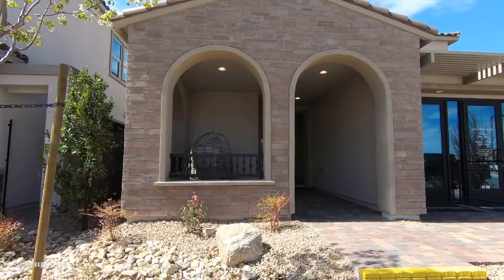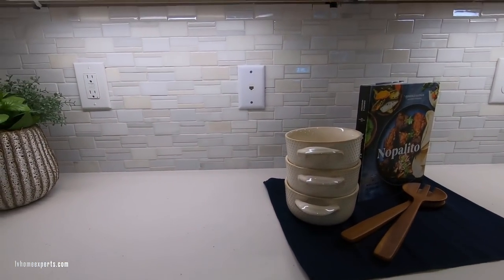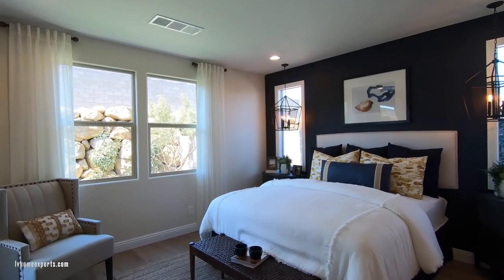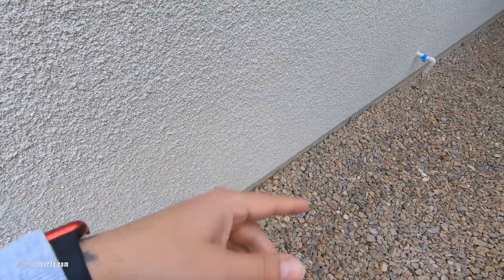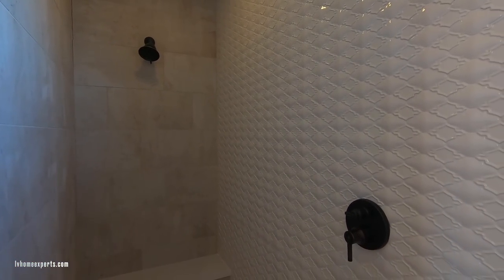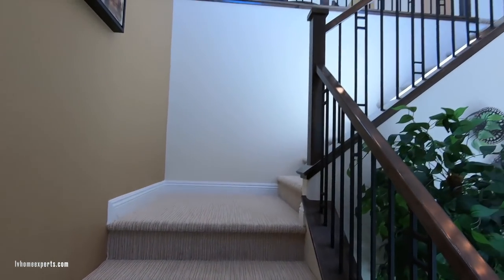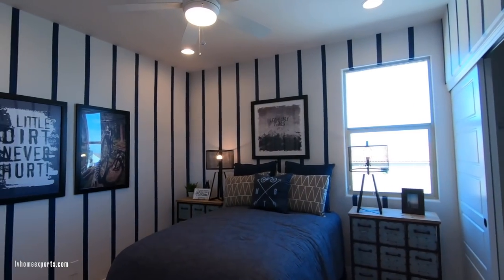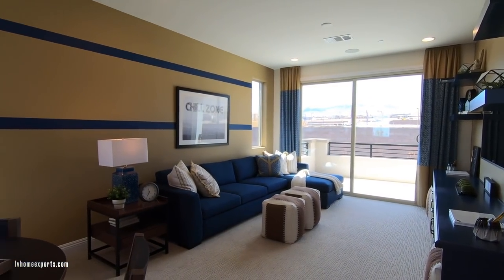Home For Sale Summerlin $512K+, 2395 Sqft, 4-5 Beds, 2-5 Baths, Bonus Room, Patio, 2 Car,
CRYSTAL CANYON IN SUMMERLIN COLLECTION TWO
LAS VEGAS, NV
Sirre Plan 5
Two Story
2,395 Sqft
4-5 Beds
2.5-4.5 Baths
Bonus Room
Covered Loggia
2 Car
Starting
Crystal Canyon is NOW SELLING! Located in the newest Summerlin Village of Redpoint, Crystal Canyon will offer two Collections with six floorplans. Collection One will include three single-story floorplans ranging from 1,650 to 1,830 square feet. Collection Two will offer three two-story floorplans in the 2,300 to 2,400 square foot range. Whether you are starting out or slowing down, you are sure to find the home that fits you and your lifestyle right here at Crystal Canyon! Easy access to the 215 and all that Summerlin has to offer, including many parks, community centers, pools and miles of interconnected walking trails. Easy access to golf courses; public, private and charter schools; plus Downtown Summerlin with, dining, entertainment, Red Rock Resort, office towers and don’t forget City National Arena - home of the Vegas Golden Knights NHL practice facility. Take a look and find yourself at home, Crystal Canyon at Redpoint.

Courtesy Listing: